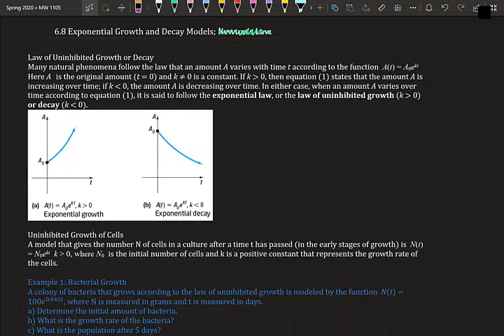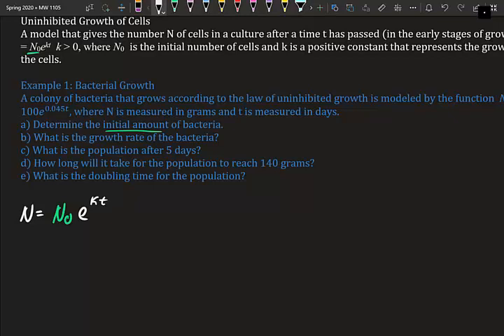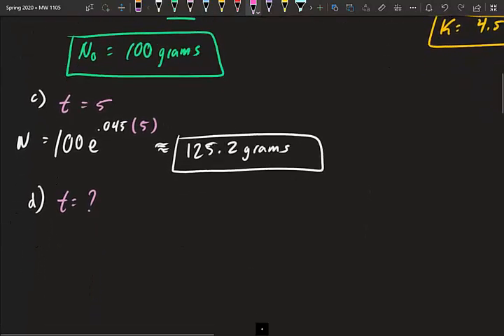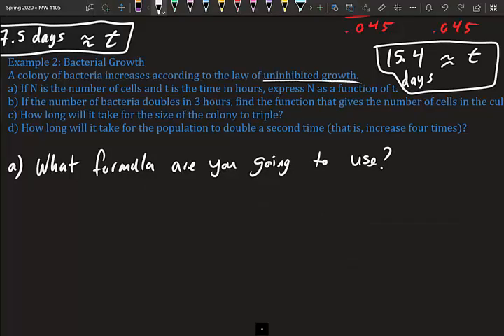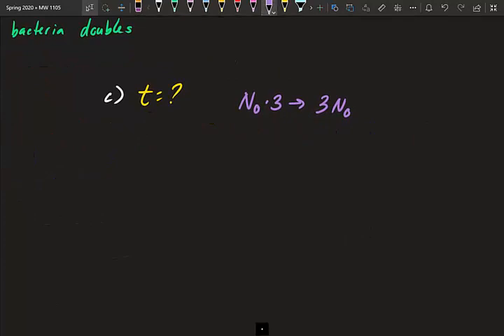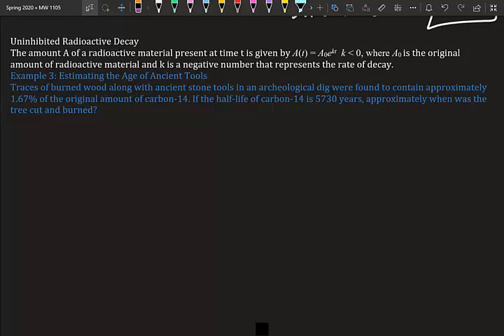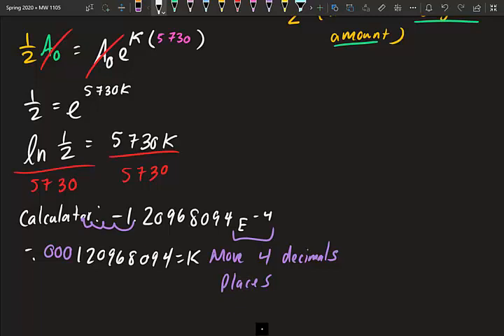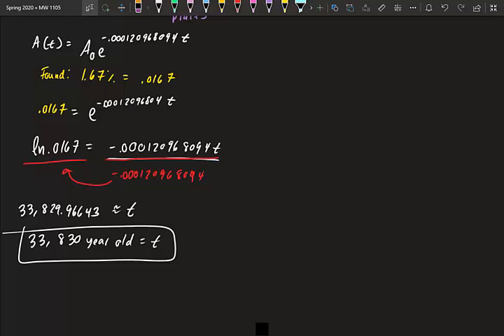6.8 Exponential Growth and Decay Models (1105)